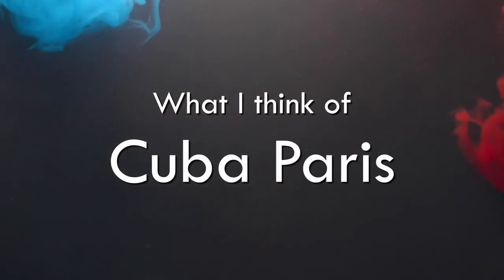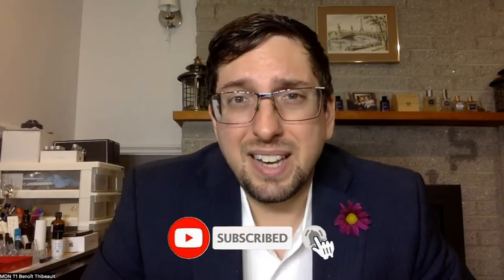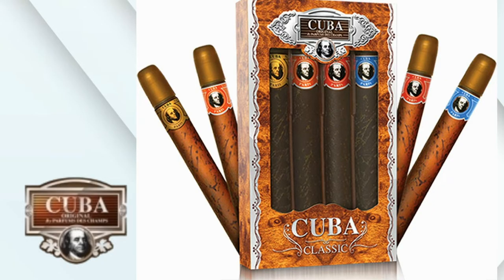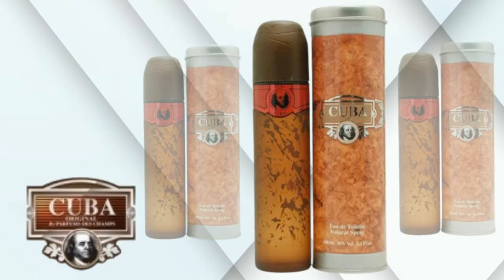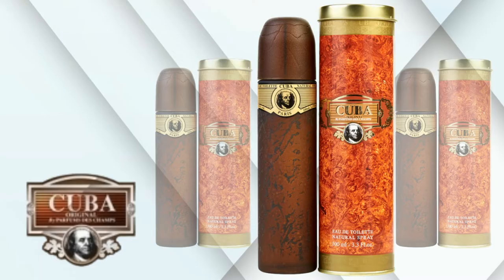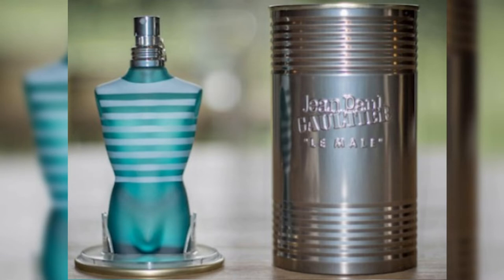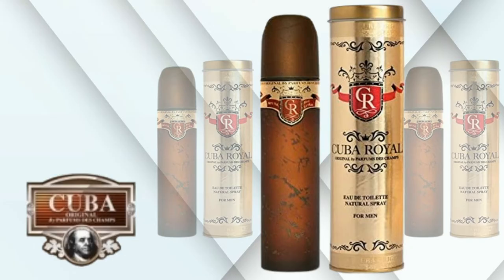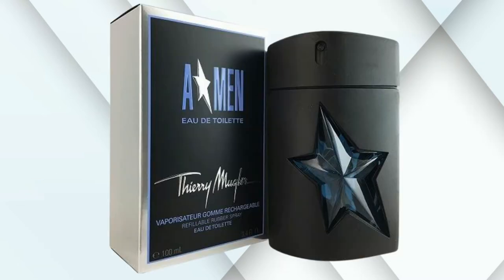WHAT I THINK OF CUBA PARIS BY PARFUM DES CHAMPS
What are your thoughts about Cuba Paris by Parfum des Champs?